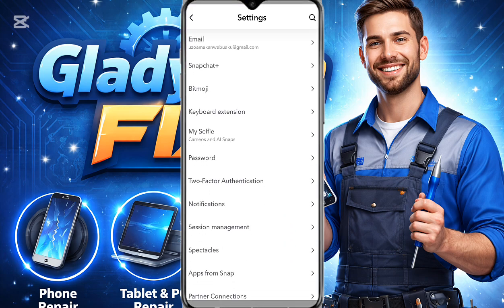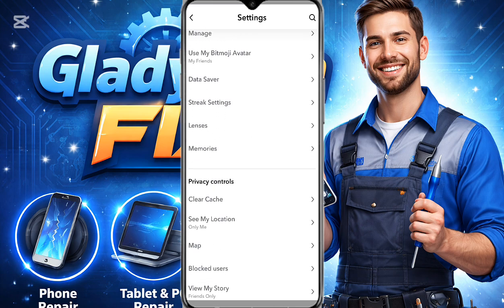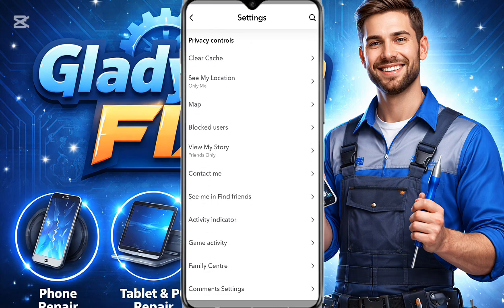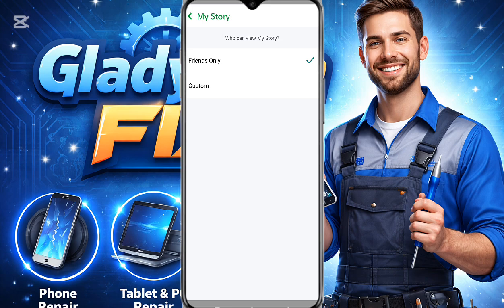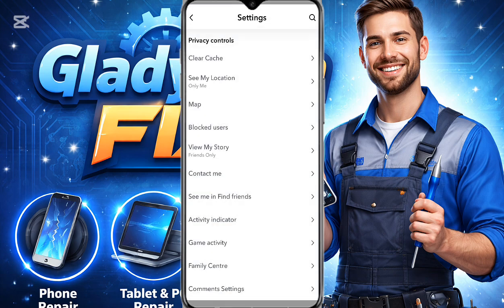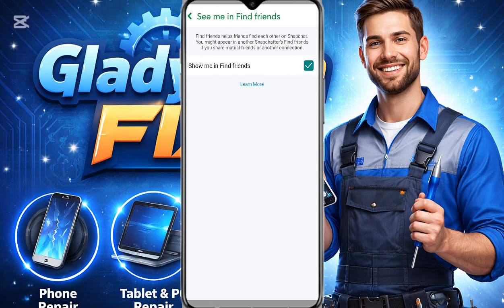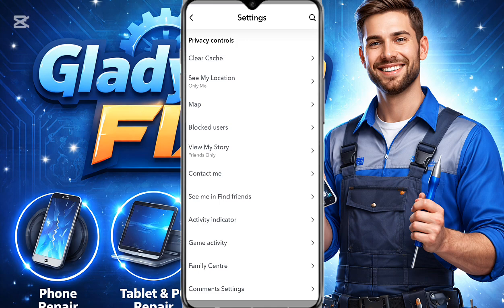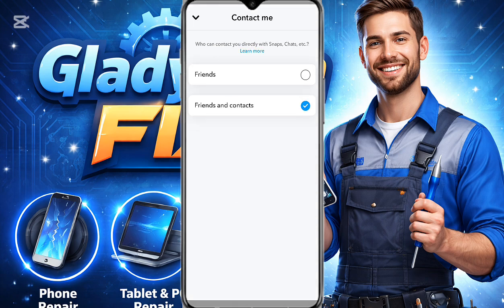How to make Snapchat Account Public 2026 | Change Private to Public (Step - by - Step)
Can’t make your Snapchat Account public from private on iPhone or Android? Searching for a step-by-step guide to change privacy settings and switch to a public profile on the Snapchat Mobile App? Well, you’ve come to the right video.

Follow the 2-step guide to set up a creator profile on Snapchat and edit your Profile Settings to allow everyone to view your content effortlessly.

0:00 Intro: Make Snapchat Account Public from Private
0:08 Step 1: Privacy Control Settings
0:54 Step 2: Use & Customize Snapchat Public Profile